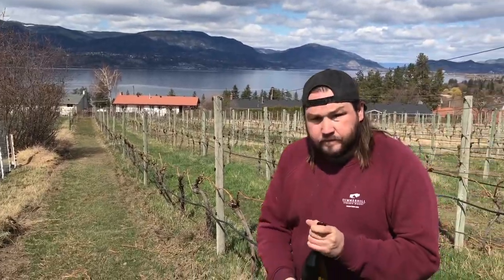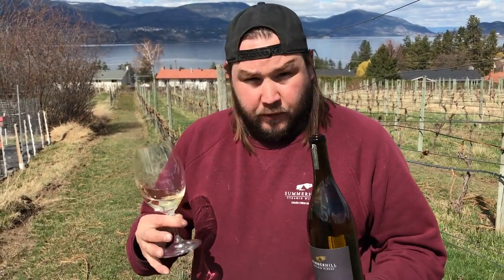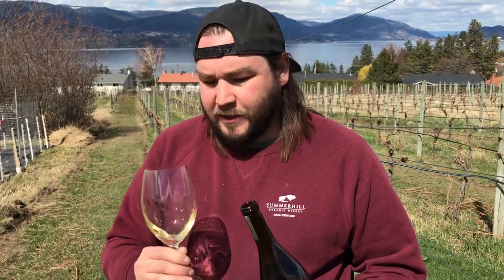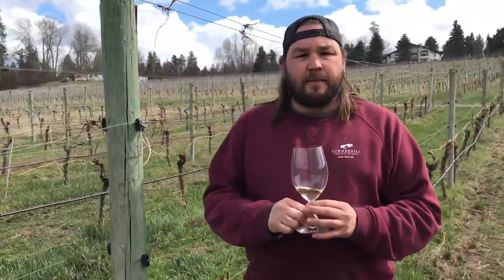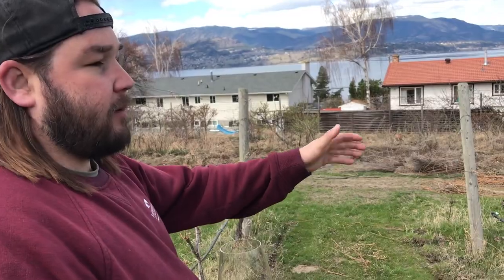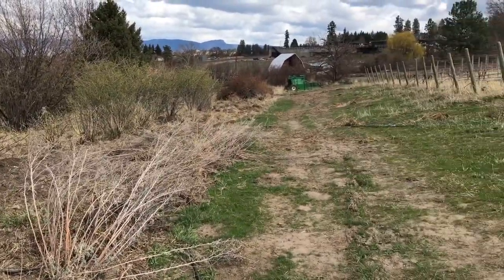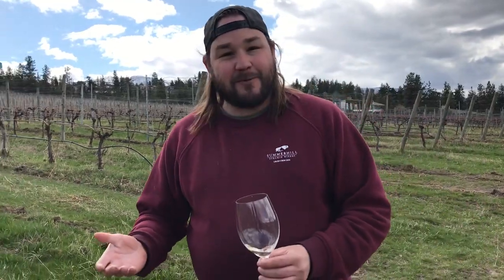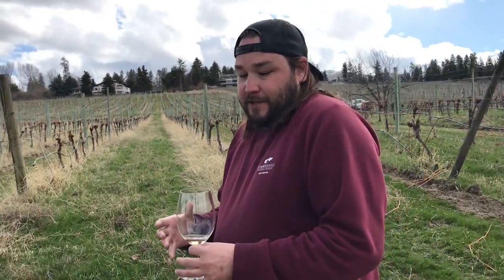Introducing Summerhill's 2020 Estate Grown Biodynamic Muscat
Tour the muscat block on an early spring day at Summerhill's Demeter certified biodynamic vineyard with winemaker Michael Alexander.